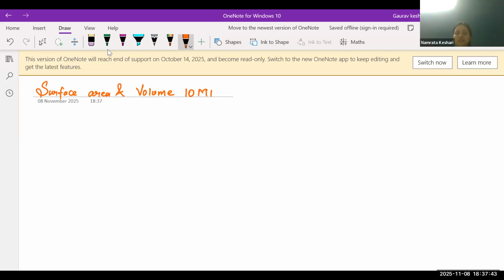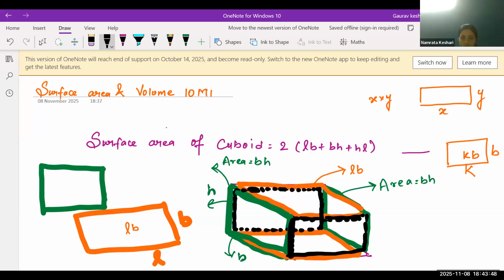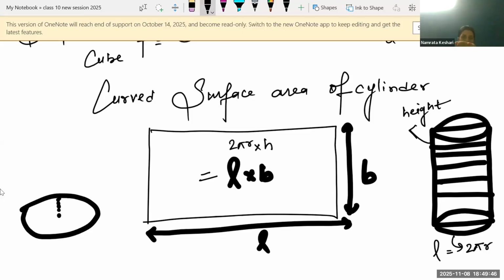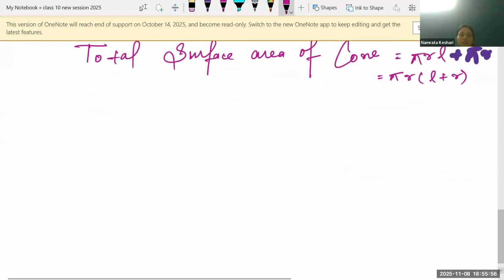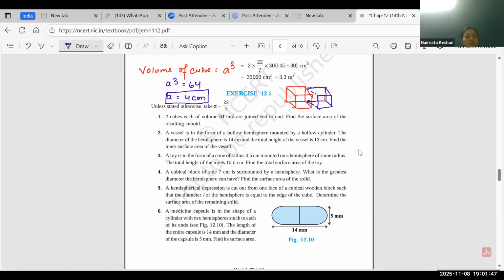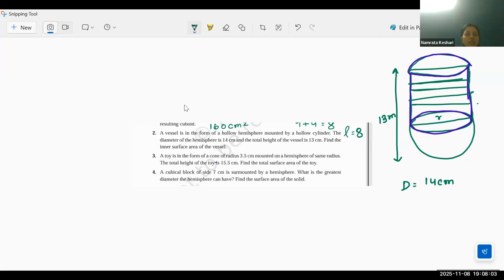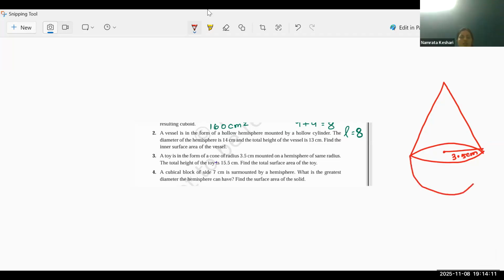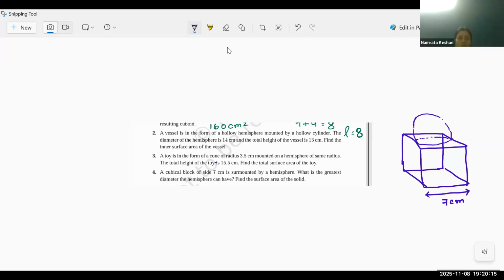Learnivio | Maths Lect 10th CBSE M1 08-11-2025